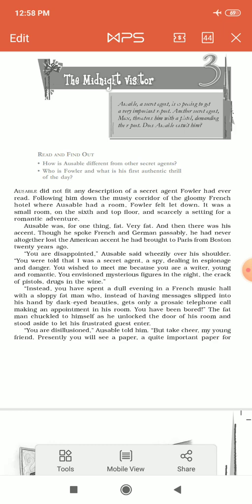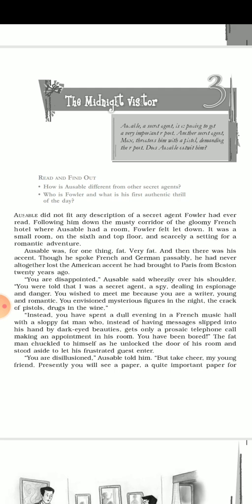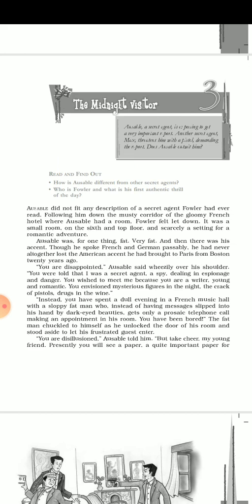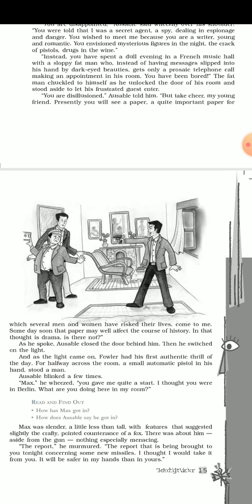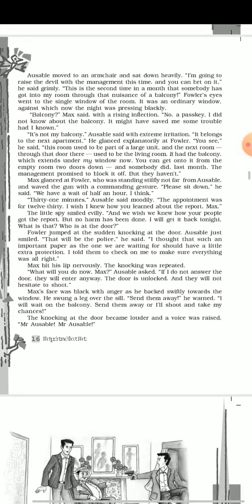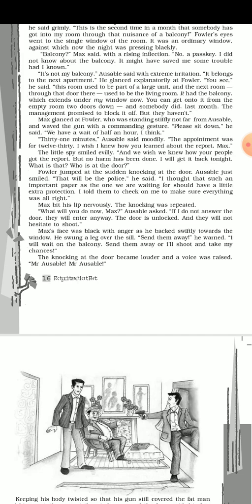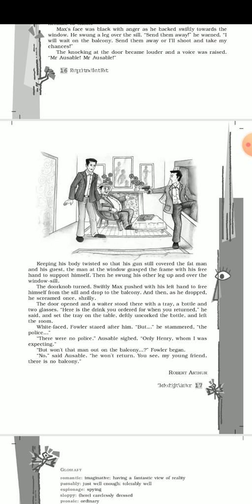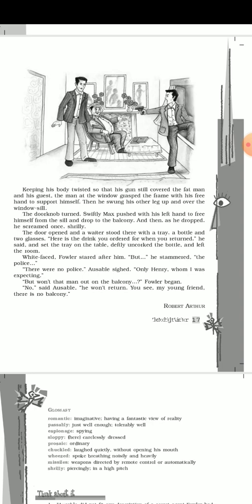CLASS_10 ENG FOOTPRINT WITHOUT FEET STORY 3 THE MIDNIGHT VISITOR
CLASS : 10
SUBJECT: ENGLISH
CHAPTER NAME : FOOTPRINT WITHOUT FEET STORY 3 THE MIDNIGHT VISITOR